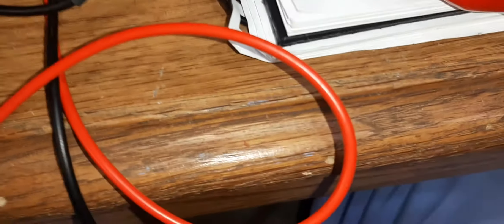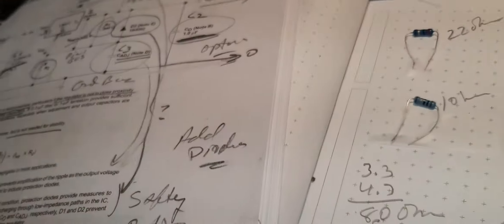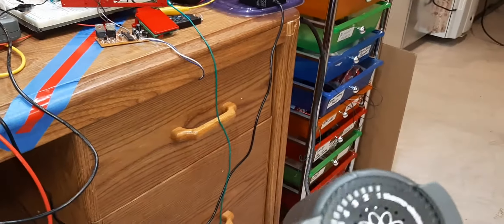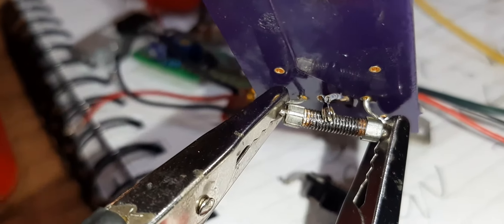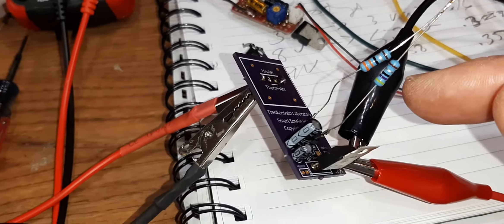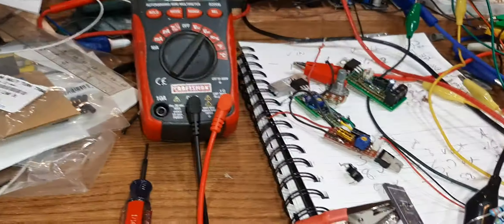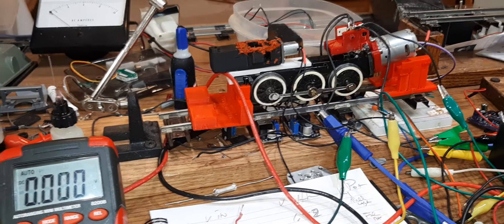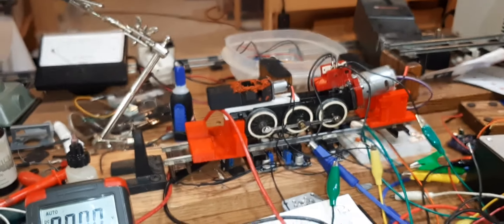American Flyer, Next Gen S Gauge; Smart Smoke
Back to the test bench. we are able to reach 9V to the heater. that was my target. it took 11V in and an R1 value of 8 ohms to get there.  now at idle, correction no airflow, we sit at 5V. with any air flow voltage increase is nearly instant and will full air we reached 9 V output to the heater. we loose 1.5V in the chip according to specs. now I will review all the test data to see if I need to make any adjustment. it seems the R1 tends to set the at rest temp. while volts in sets the Max volts out. so I could use more ohms at 11V and raise the lower volts at no air flow. but I am not sure that matters. unless it helps to dia in idle air and smoke outputs.  more to come.